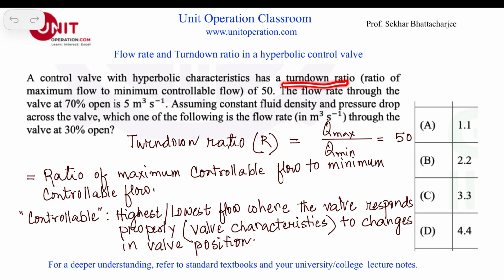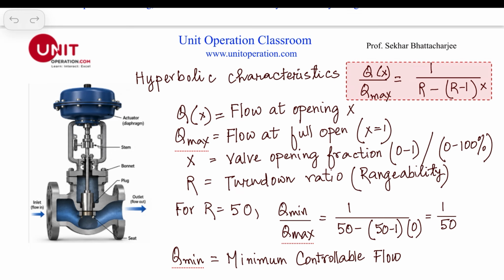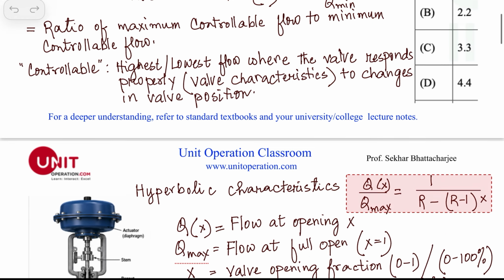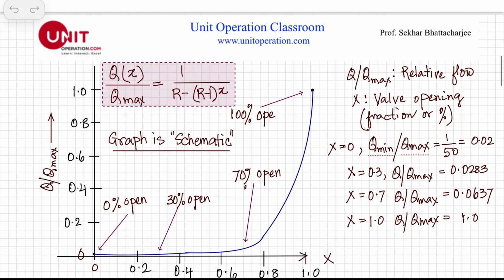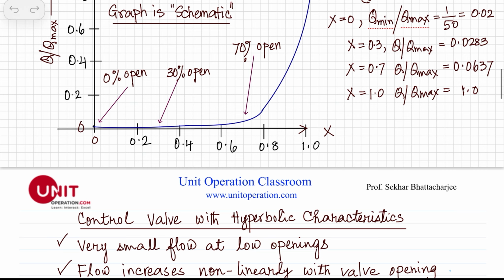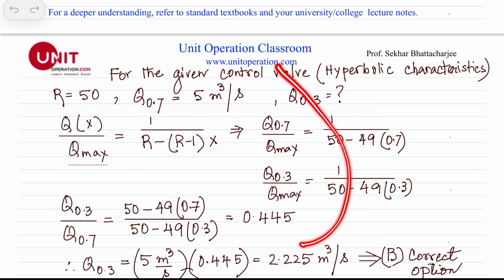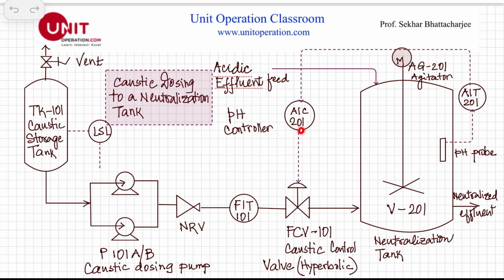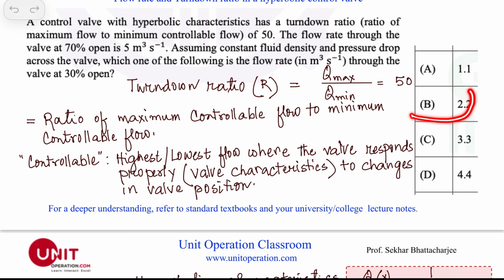Flow rate and Turndown ratio in a hyperbolic control valve